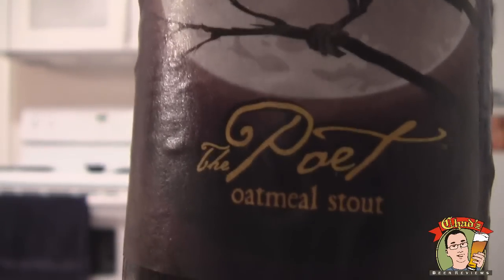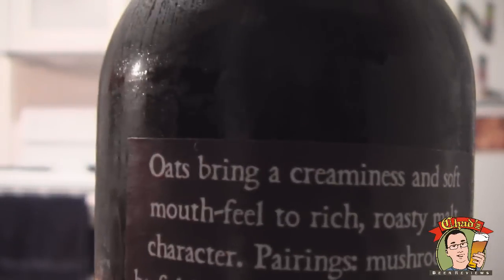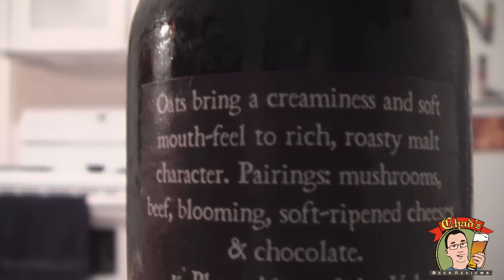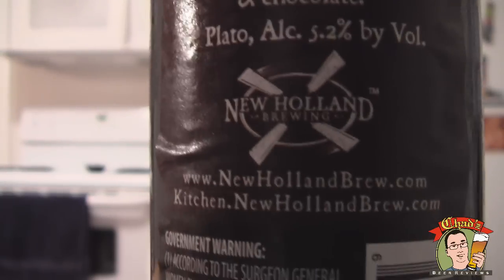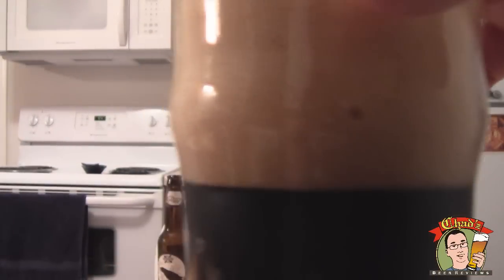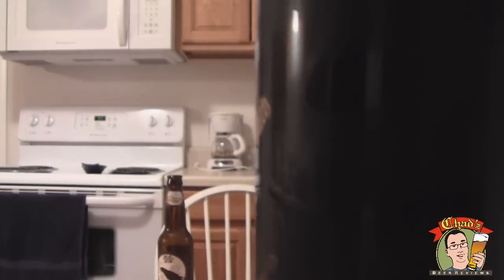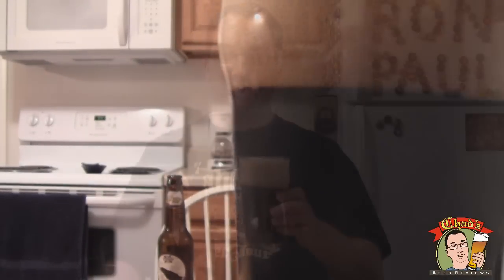New Holland The Poet | Chad'z Beer Reviews ep506